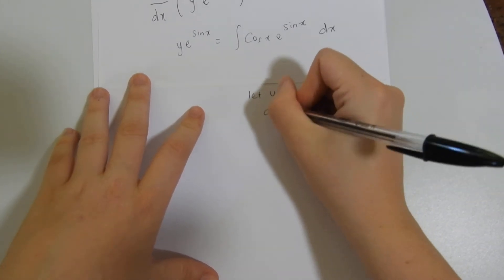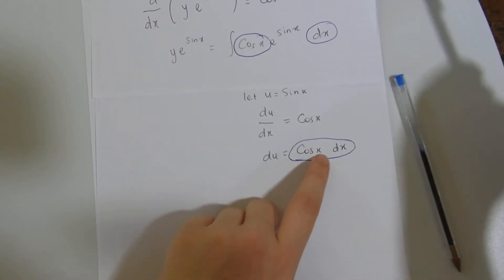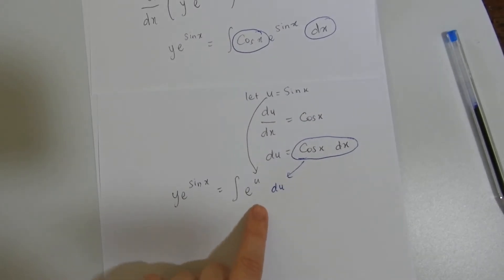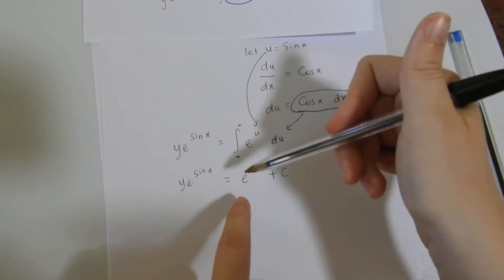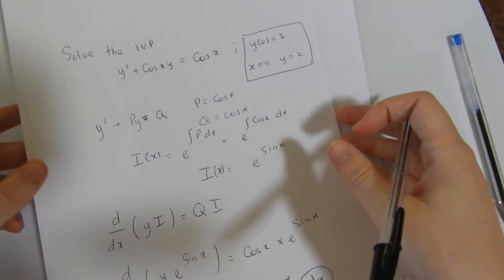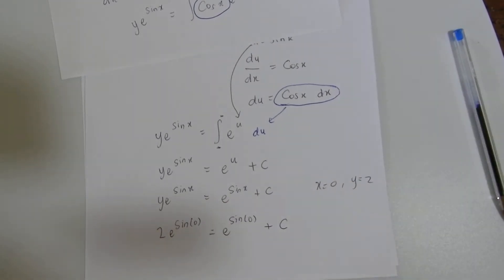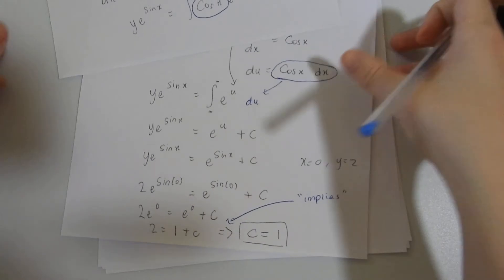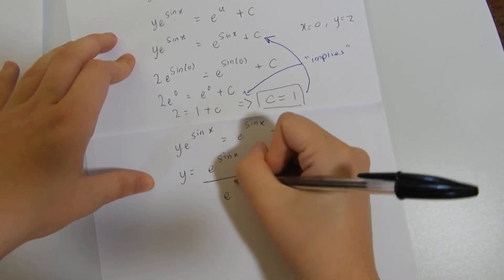Solving Initial Value Problems IVP, y' + cos(x)y = cos(x)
Solving Initial Value Problems (IVP)

y' + cos(x)y = cos(x)